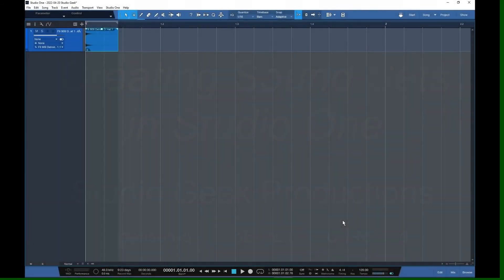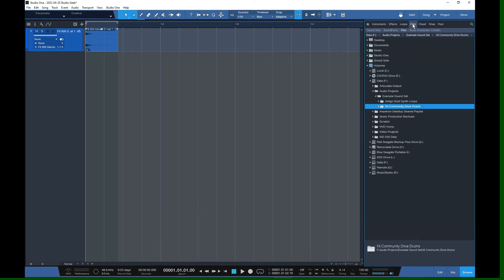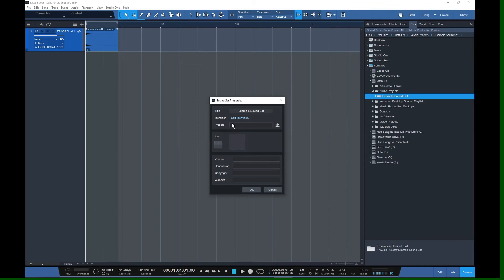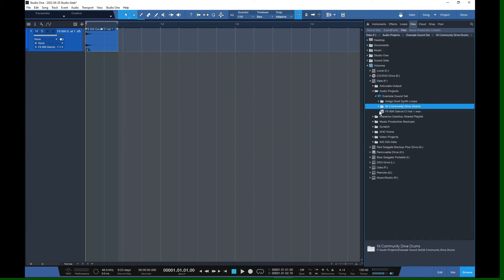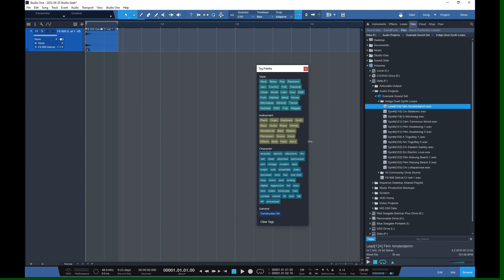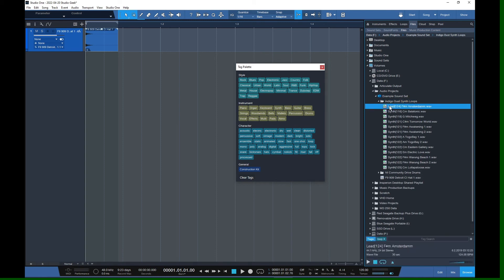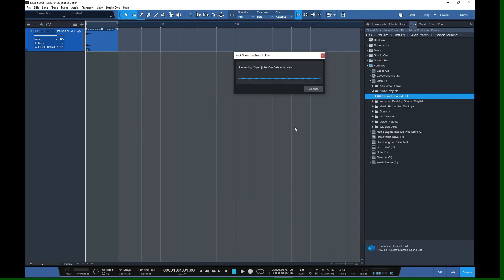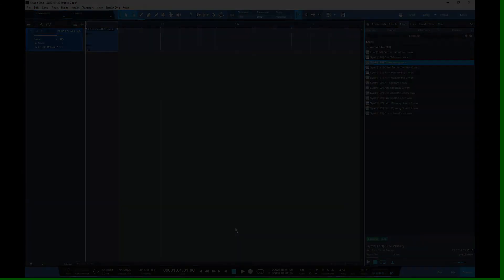Creating Sound Sets in Studio One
Did you know you could create your own Sound Sets?  Since they are just compressed file folders that can hold just about any kind of musical asset (samples, presets. midi files, etc) making them is straight forward using a free Presonus application extension.